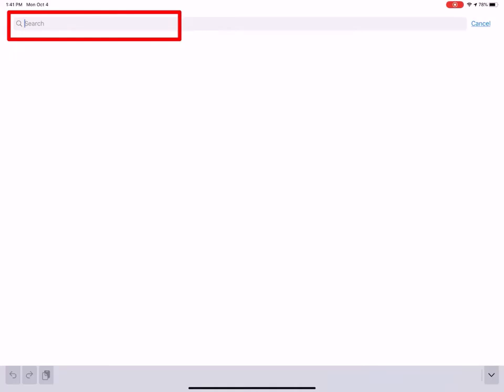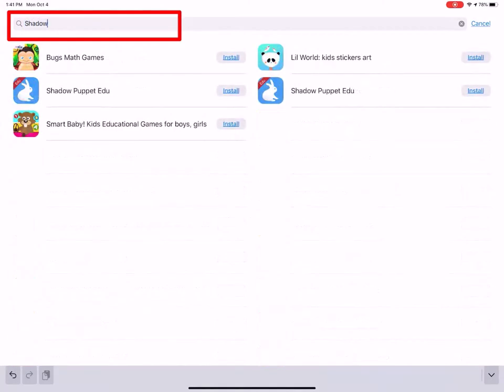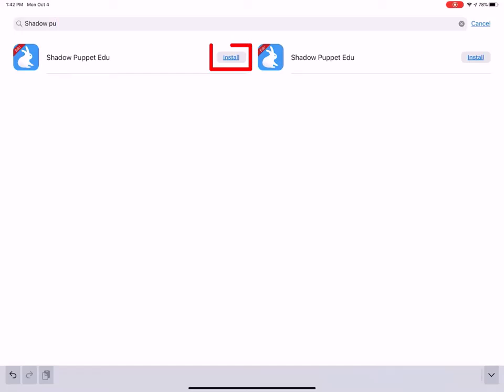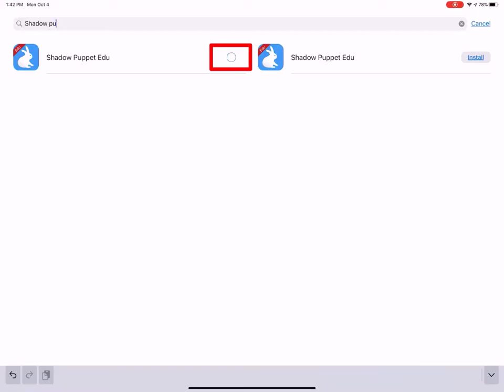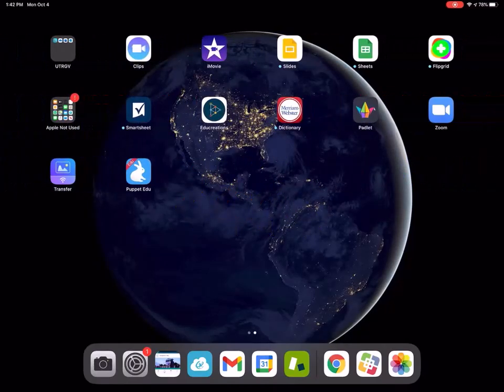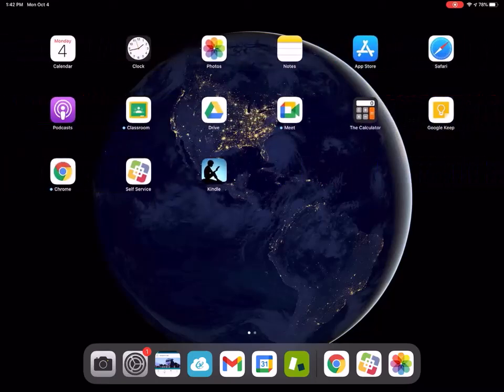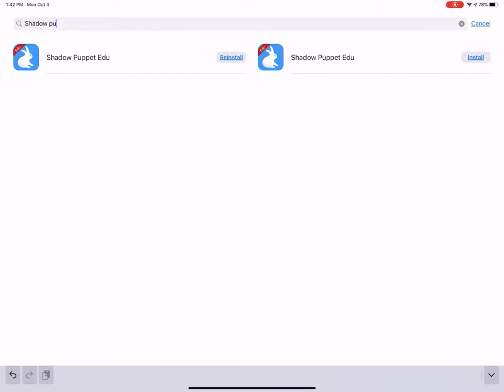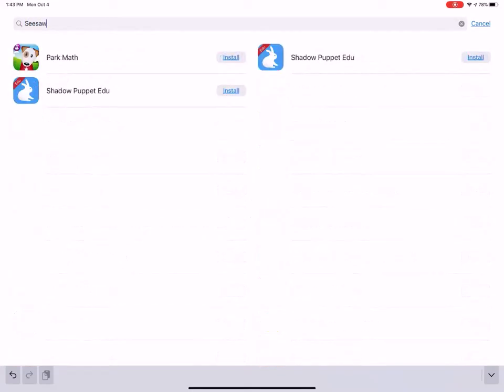Installing Apps on a GISD iPad from Self Service